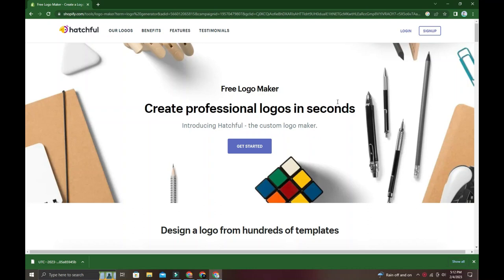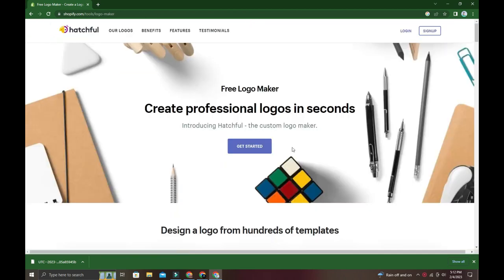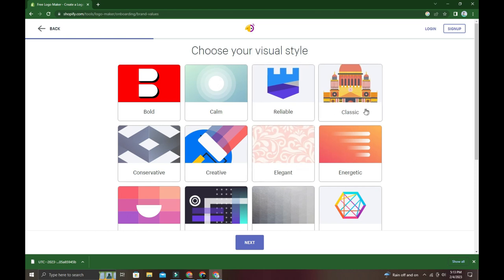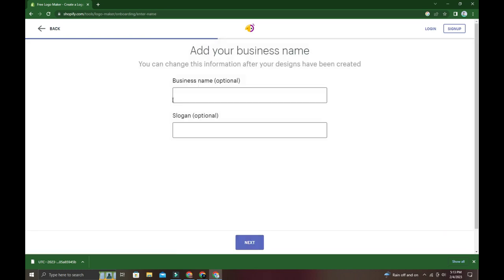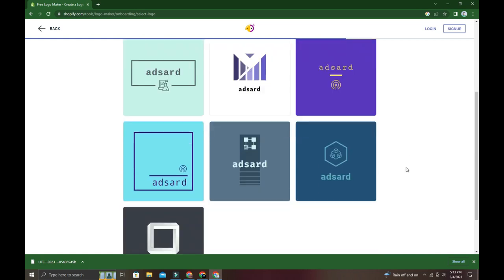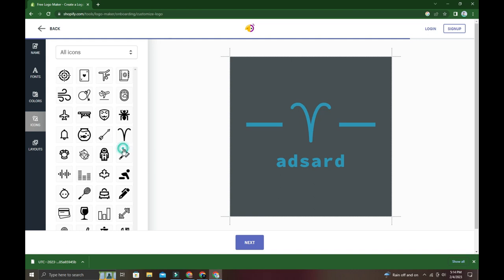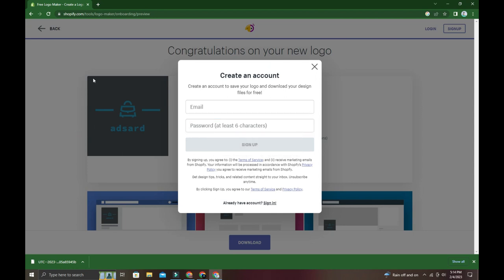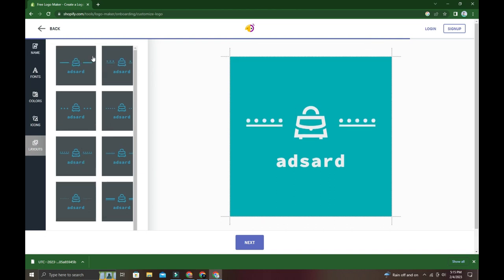Beginner Guide To Create an Amazing Logo Pack For 100% Free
Hello Everyone,

Also Thank you very much for watching my video,